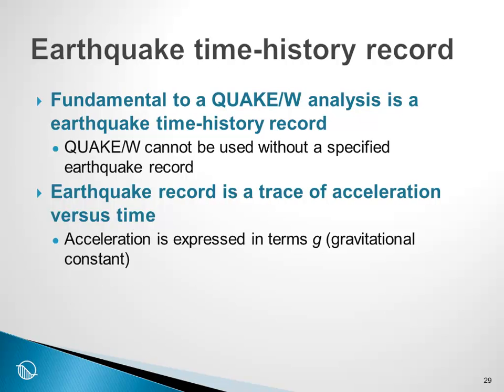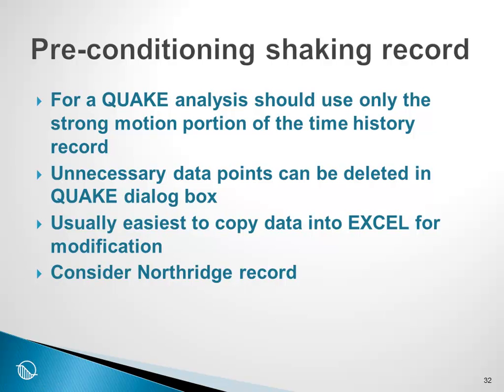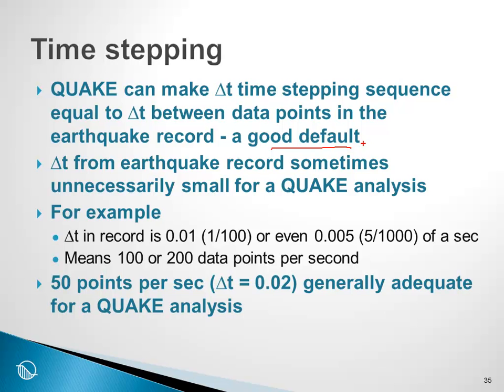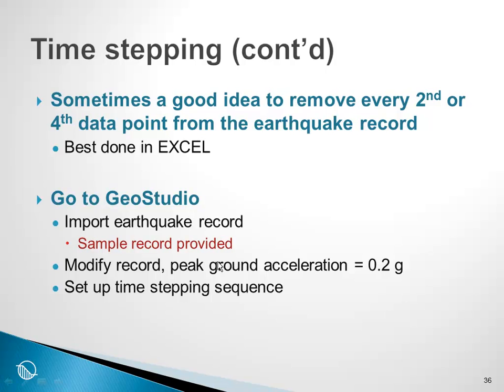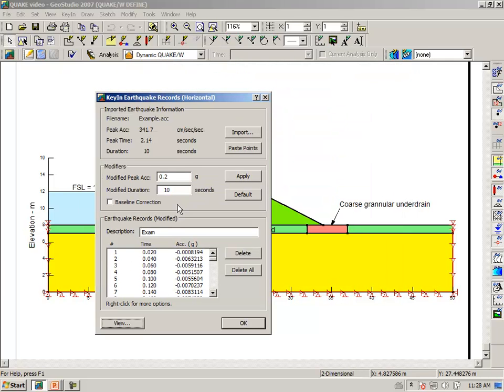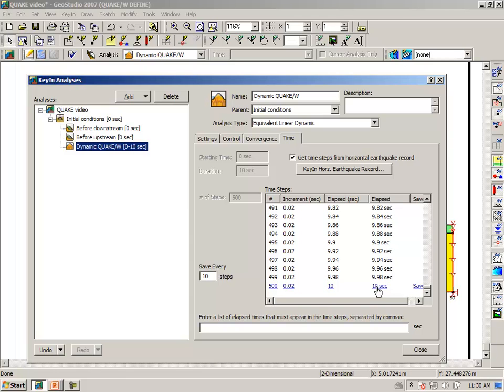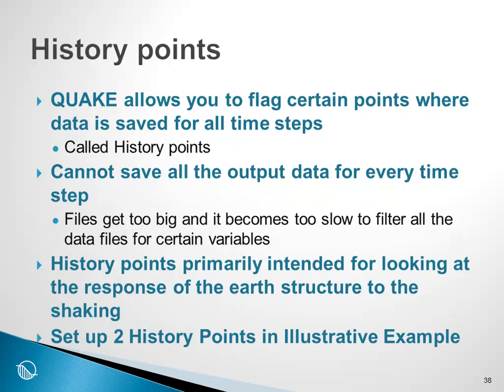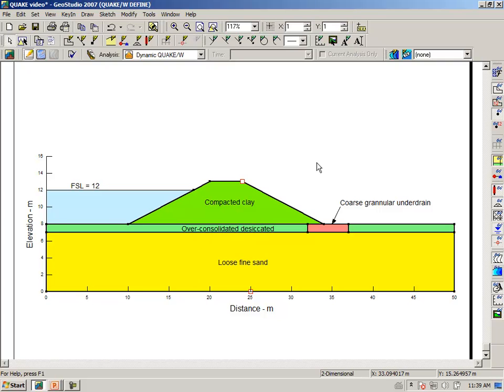QUAKE/W Session 11: Earthquake Records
Learn how to define the earthquake time history record in QUAKE/W 2007.